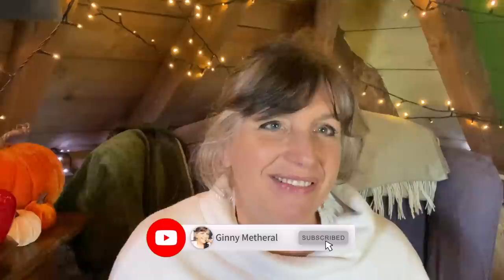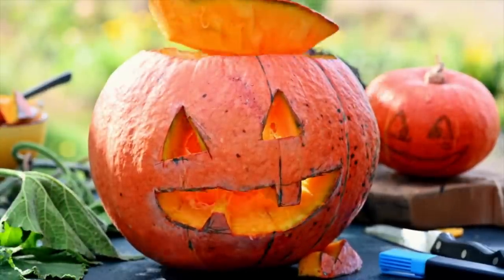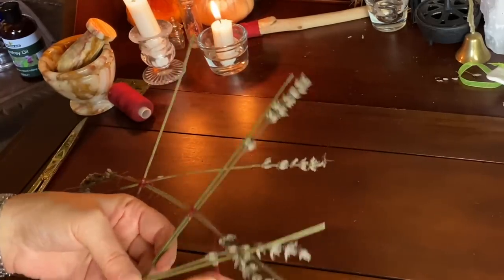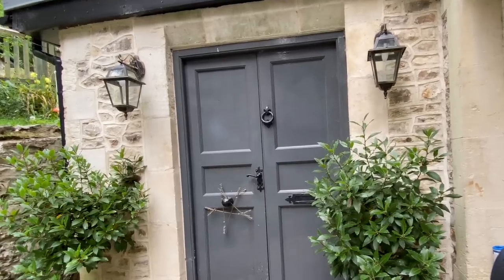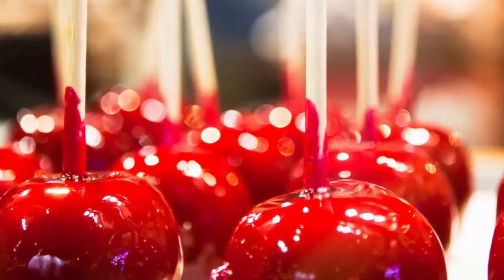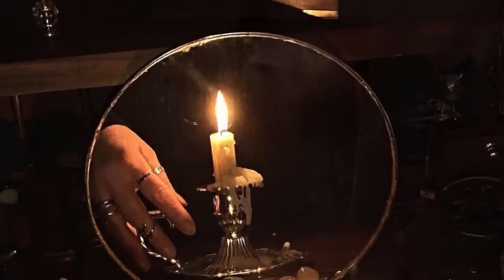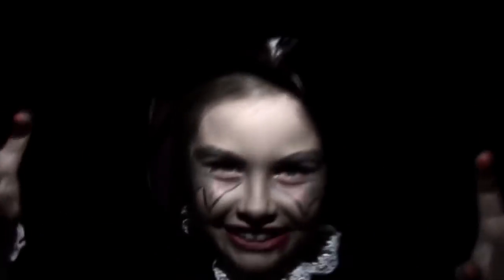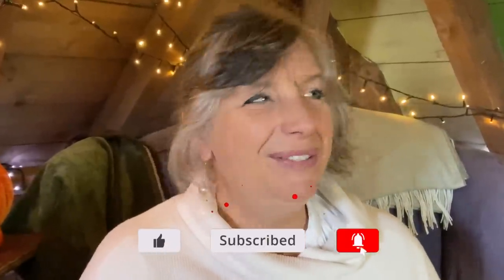How to prepare for Samhain as a traditional witch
🍁 🎃 As the days grow shorter and the veil between the realms thins, we prepare to welcome the oldest of  festivals - Samhain. 🍂✨

Catch a glimpse of the magical preparation underway chez Ginny Metheral.  Candlelight dances as herbs are gathered, and sacred tools are cleansed in anticipation of the Samhain rituals. 🕯️🌿🌑

Samhain, marking the end of the harvest season, is a time to honor our ancestors, reflect on the past, and embrace the mysteries of the unknown. 🍎👻

Becoming a Coven Member is a thrilling ride and you will be surprised at how magickal you really are and if you want to get one to one's with me - here is the way to do it.

I have a witchcraft devoted blog, with everything witchy where I post almost every day - have a look